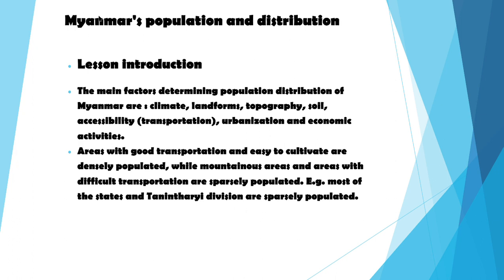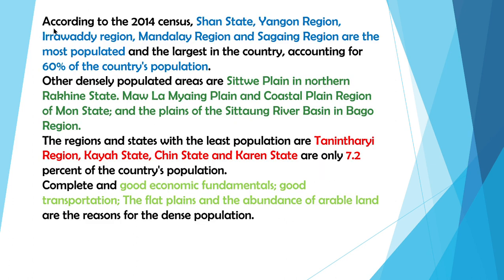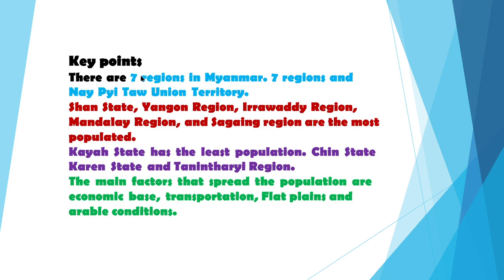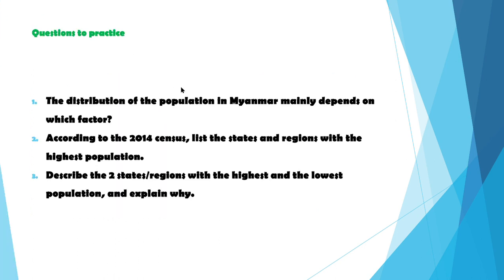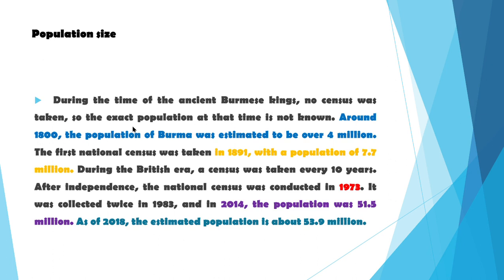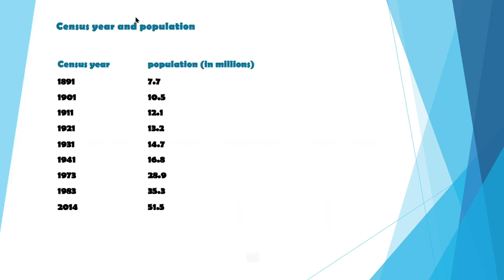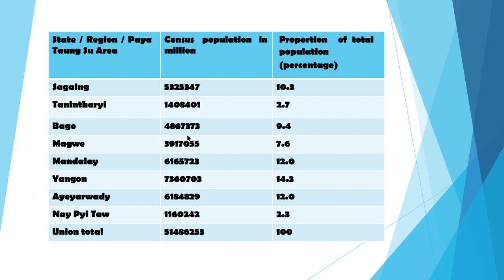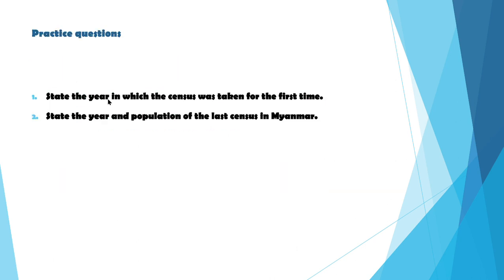Social Geography of Myanmar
In this video, we dive into the rich social geography of Myanmar, a country with a diverse range of ethnic groups, cultures, and traditions. Discover how Myanmar’s complex history and varied landscapes influence the way people live, interact, and organize their communities. We’ll explore urban and rural life, the significance of ethnic diversity, and the social dynamics that shape the everyday experiences of Myanmar’s population. Join us for a closer look at the social fabric that defines this Southeast Asian nation!